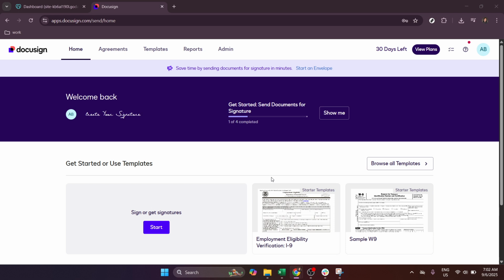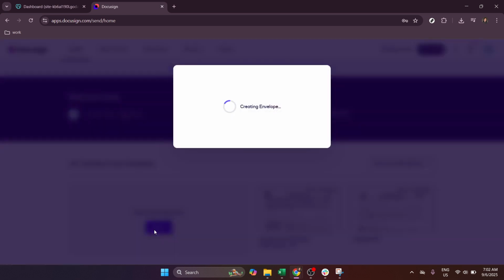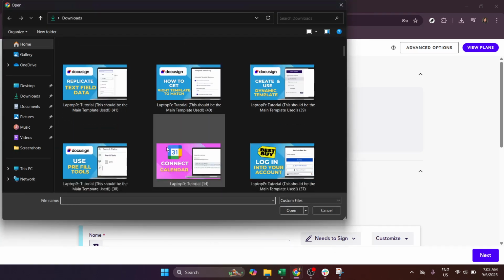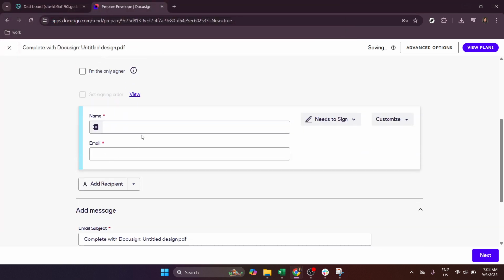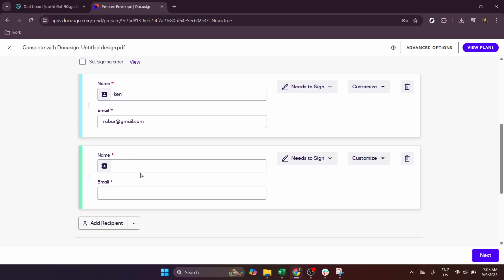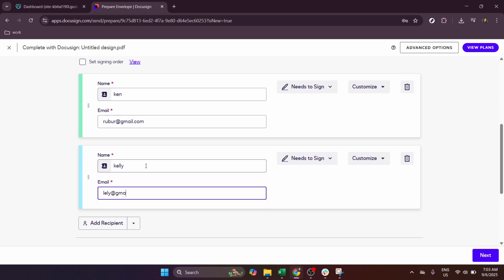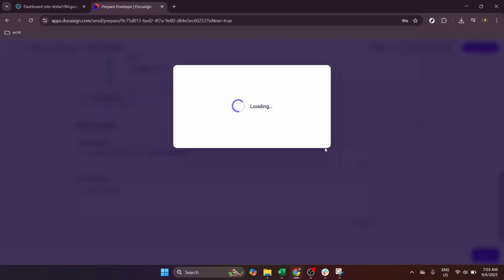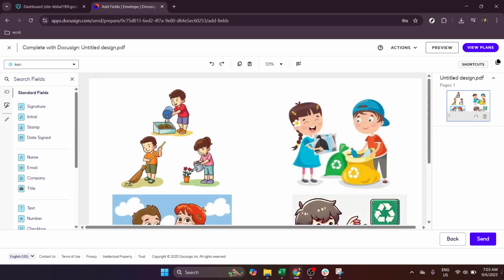How to Send Documents to Multiple People with DocuSign Signing Order Full 2025 Guide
Want to send a document to multiple people in DocuSign with a specific signing order? This 2025 guide will show you how. You’ll learn how to add multiple recipients, define the order of signatures, and customize permissions for each signer. Whether you’re managing contracts, team approvals, or client agreements, setting up a signing order ensures documents are signed correctly and in sequence. We’ll also cover how to send copies to non-signers for reference. By following this tutorial, you’ll save time, reduce mistakes, and create a smooth eSignature workflow. Perfect for businesses, managers, and professionals using DocuSign in 2025.